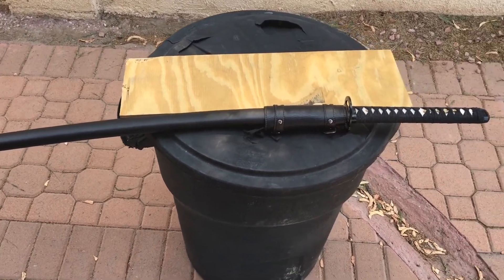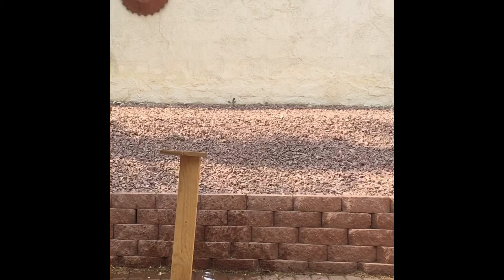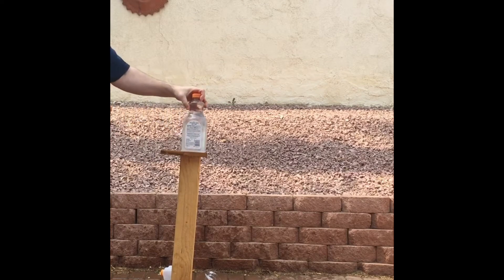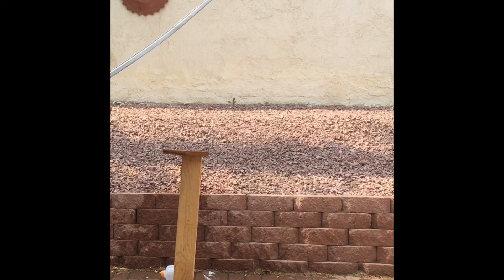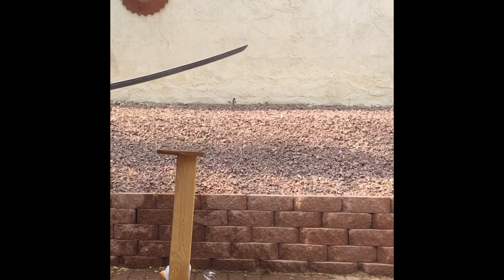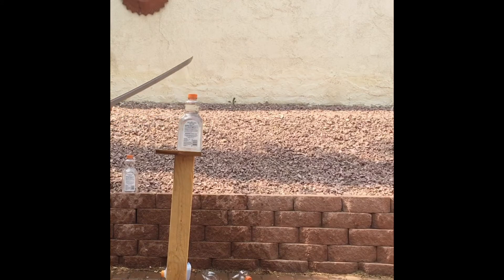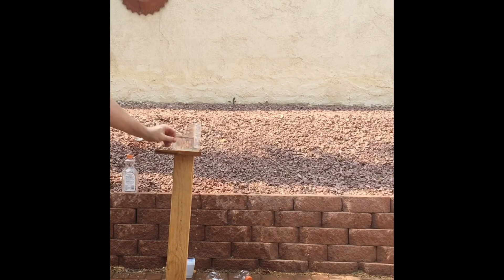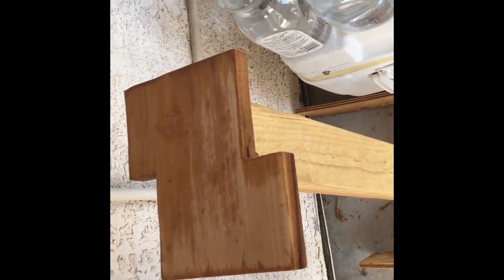How to fix a bent Katana Sword!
5 minutes, 38 seconds video of backyard Katana cuts with a sharpened Makoto laito.
Bent the sword like 3 times hitting plastic water filled Costco orange juice bottles (very THICK plastic). If you think a plastic bottle filled with water, and a large man can’t bend a sword, you are mistaken. Watch how it happens and how to fix it.